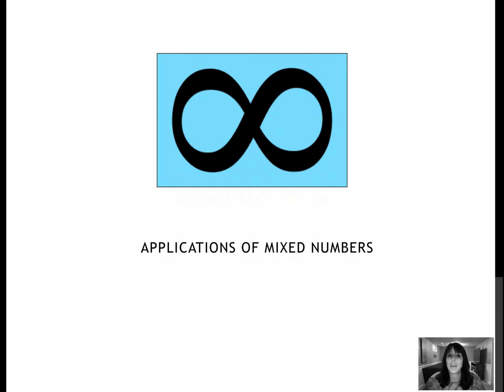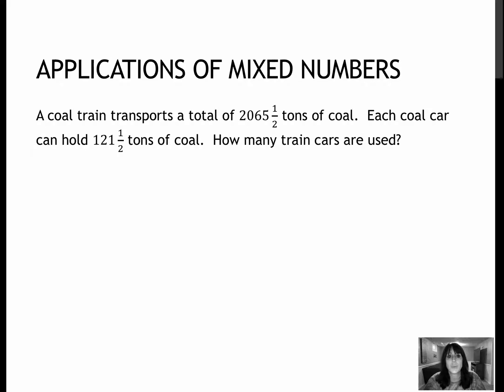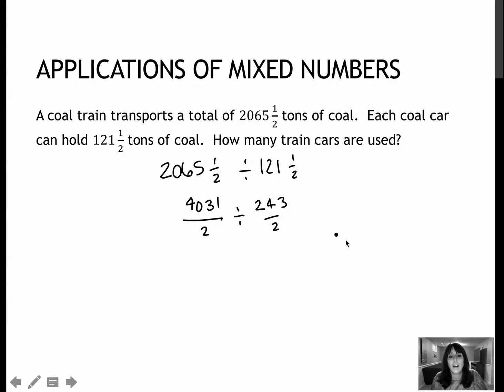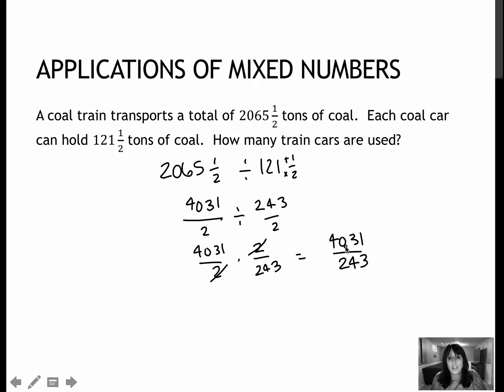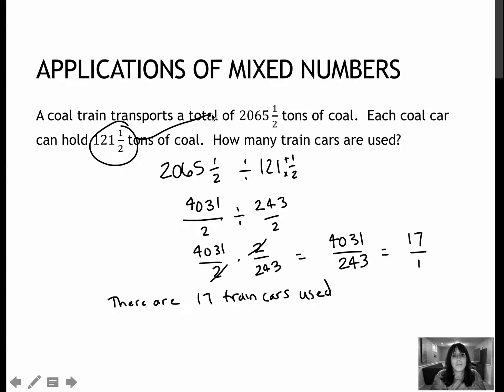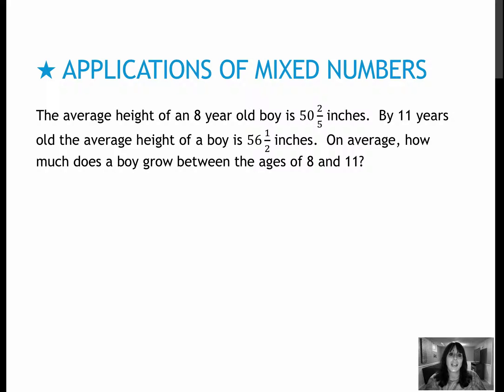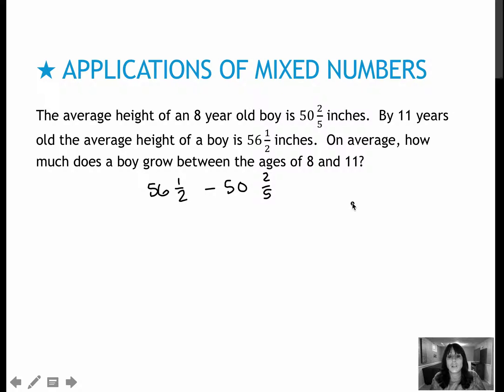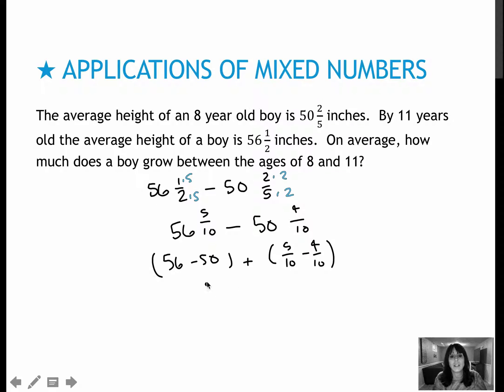Application of Mixed Numbers (4.6)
Pre-Algebra — Application of Mixed Numbers (4.6)